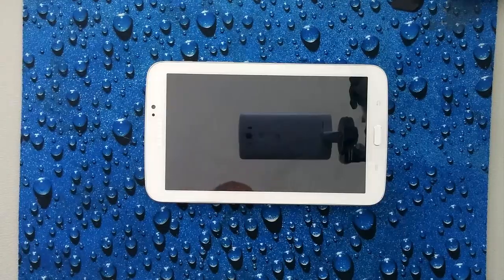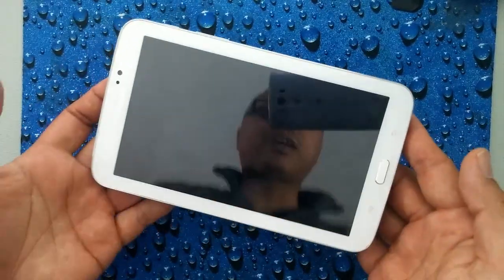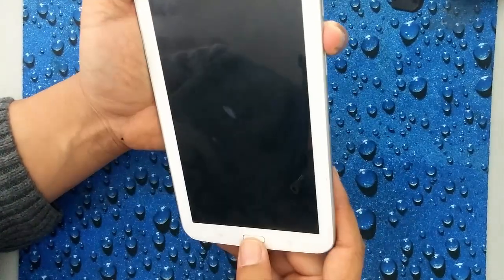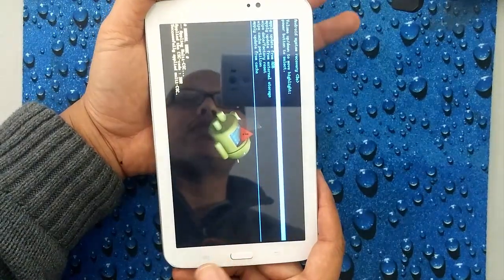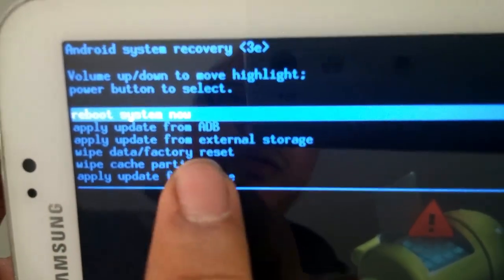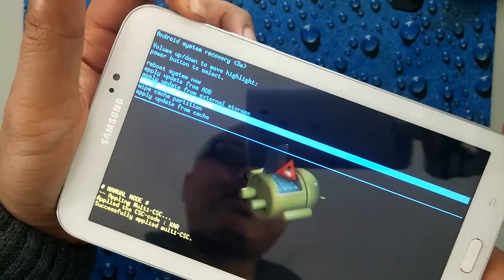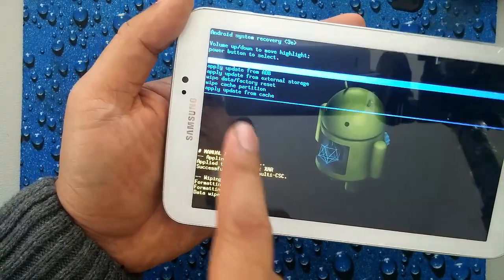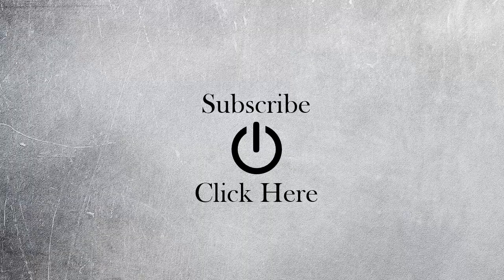Samsung Galaxy TAB 3: HARD RESET PASSWORD REMOVAL FACTORY RESTORE [how-to]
How to Factory Restore Hard Reset or Password Remove for the Samsung Galaxy TAB 3.

Bricked Device?
Software Problems?

This is a possible solution for your android tablet

1.   Power the device off.
2.   Press & Hold the Volume UP+Home Button+Power Button until you see the logo. Let go of the power button only.
3.   Wait a few second until you see the android, then you can release the other buttons.
4.   Press Volume Down to select Wipe Data/Factory Reset. Select with power button.
5.   Confirm on next screen by scrolling down to YES.
6.   Select reboot system now then press the Power button.
6. Done. Your Samsung Galaxy TAB is now Factory Restored.